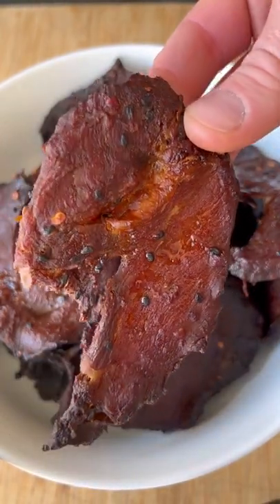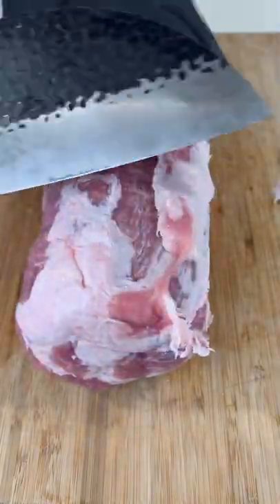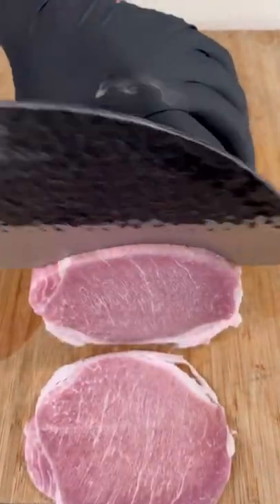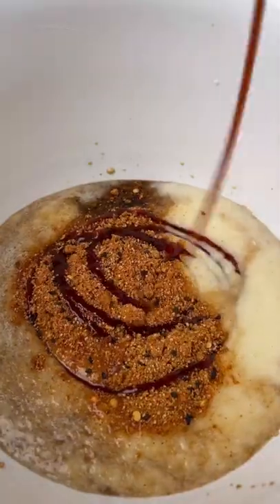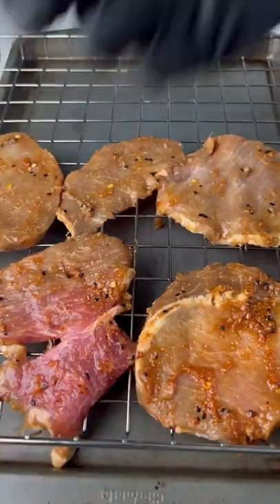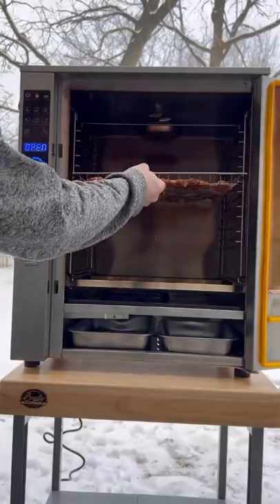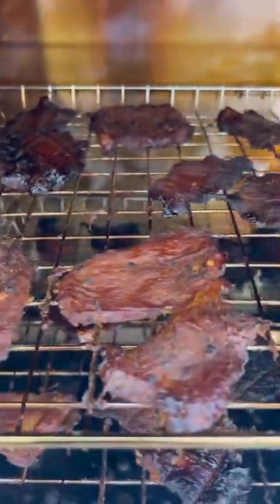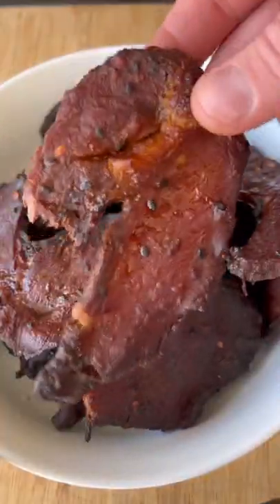Satisfying Cooking videos Douyin ASMR cooking EP213